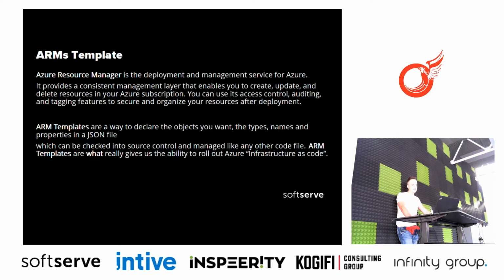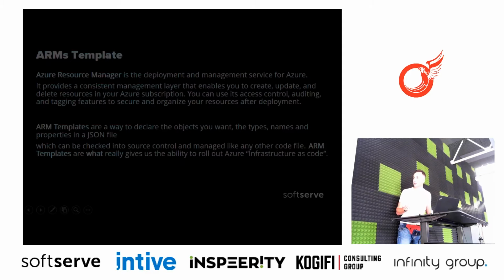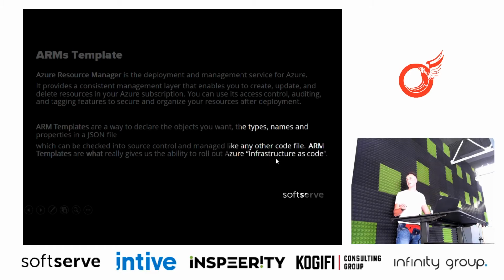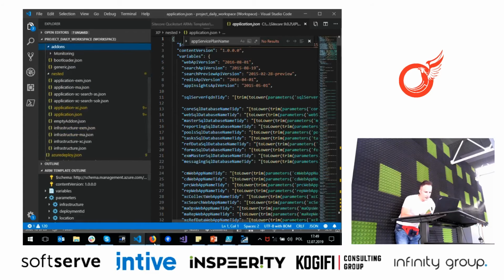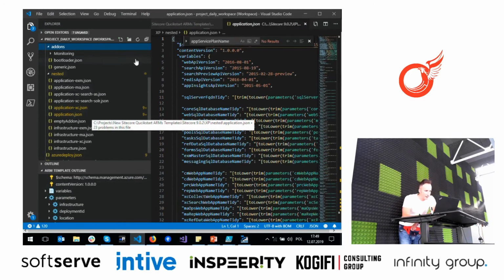How to safe PaaS the Cloud - Robert Debowski